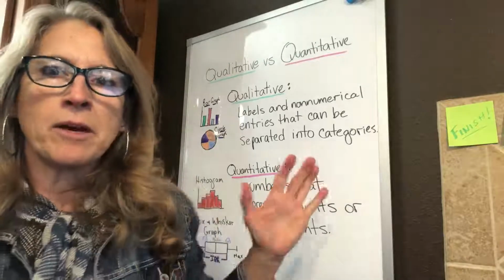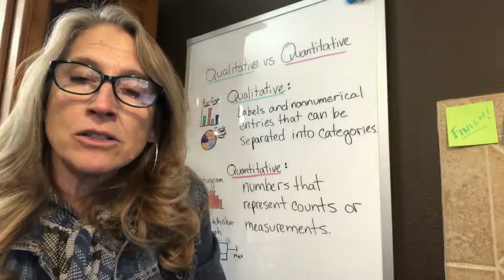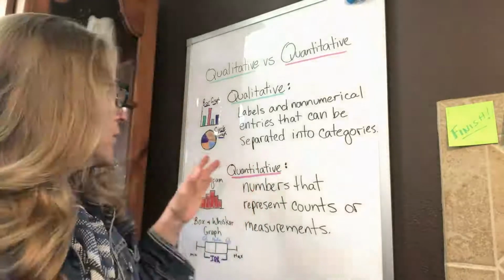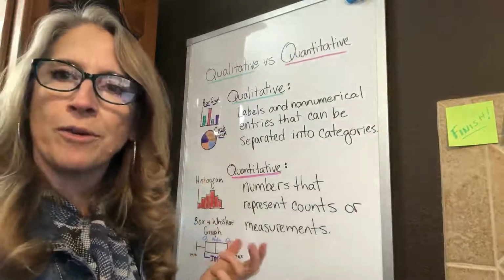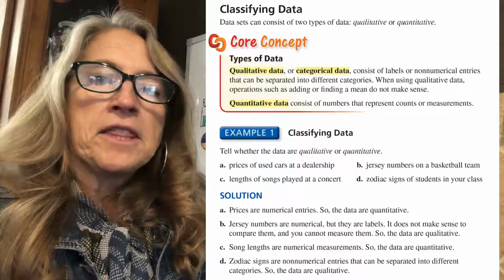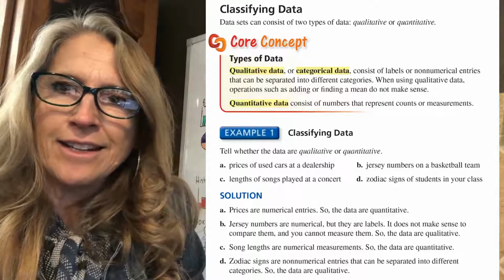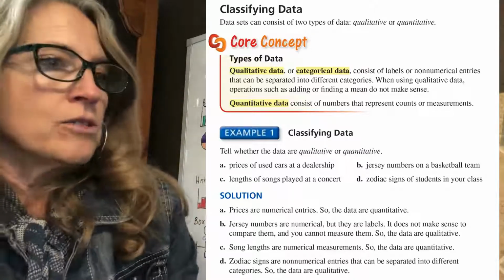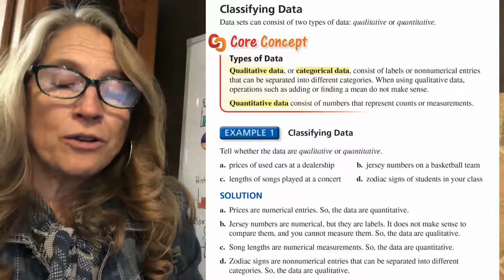Classifying Data ~ Qualitative versus Quantitative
This video is a tutorial focused on differentiating qualitative and quantitative data.